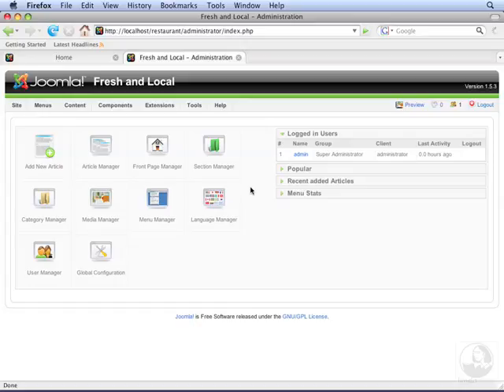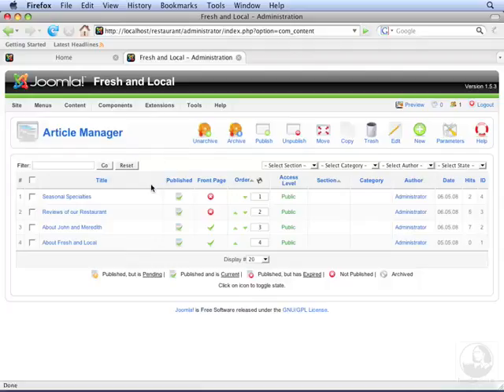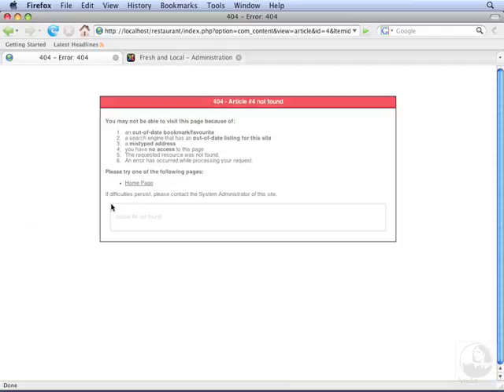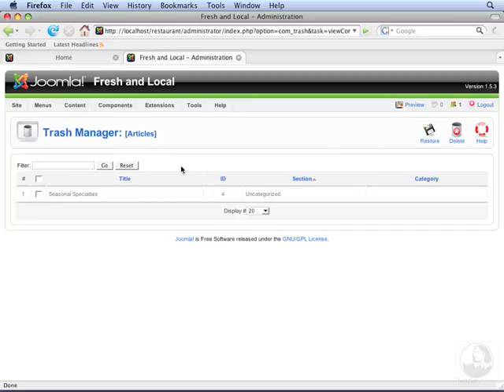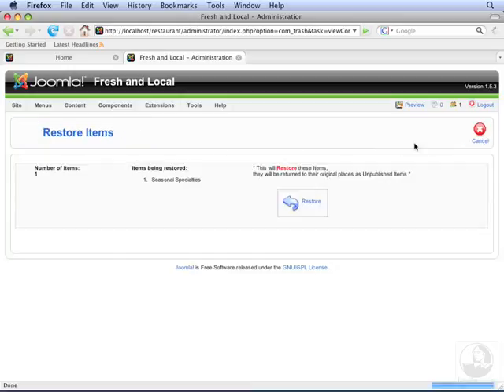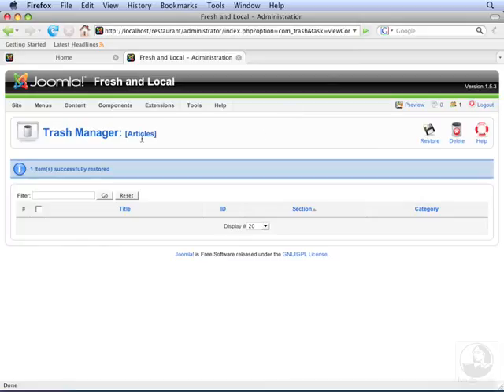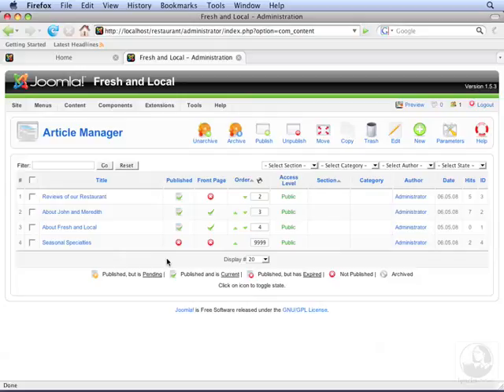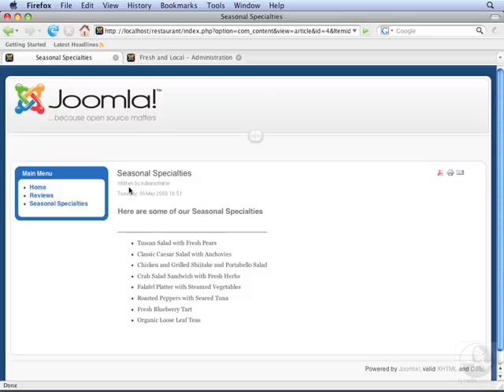02 08 trash